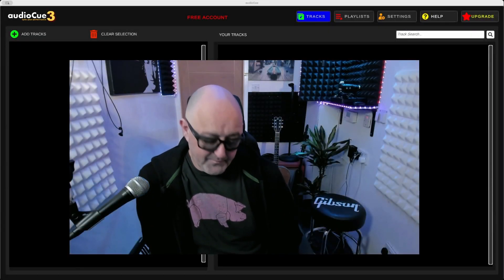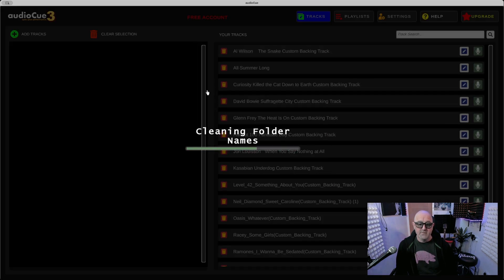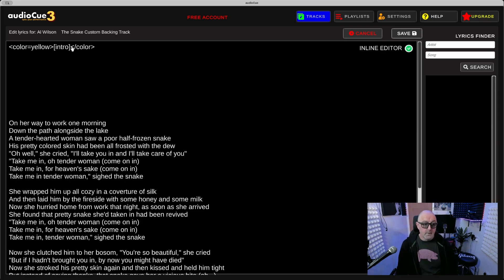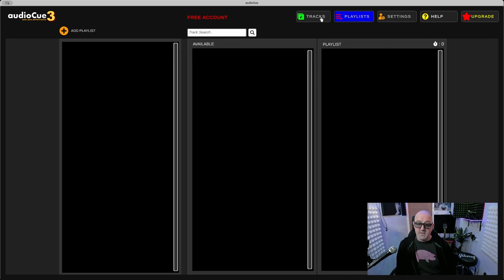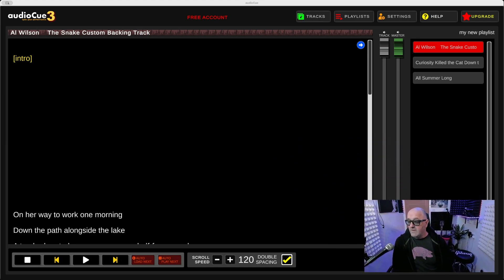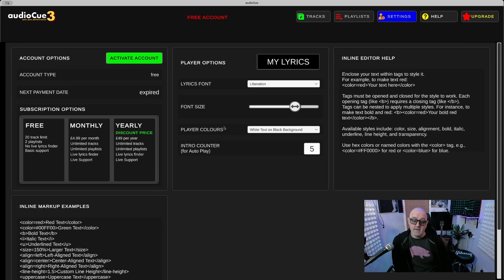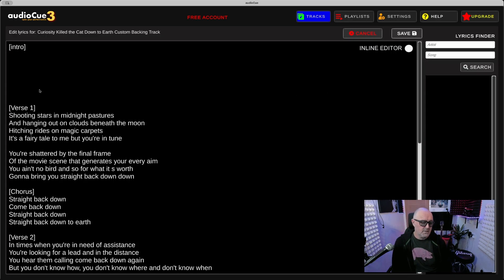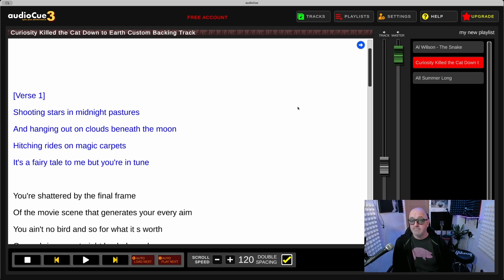audioCue 3 - The Worlds Best Backing Tracks Player and Lyrics Prompter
A complete rework of audioCue the only backing tracks player and lyrics prompter you will ever need for practicing at home and local gigs. As a backing tracks player and lyrics prompter, audioCue 3 will change the game for you. The free version will let you get right in to playing small local gigs or doing some serious practicing at home. The paid version will give you totqal freedom at gigs to play unlimited playlists.